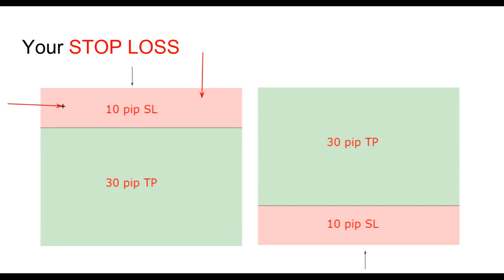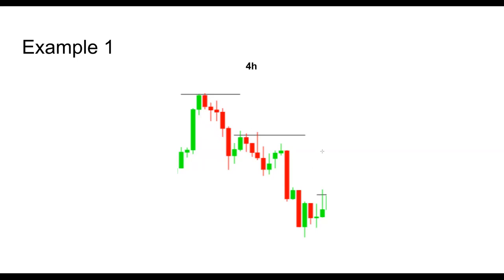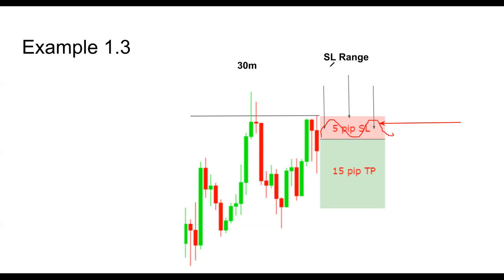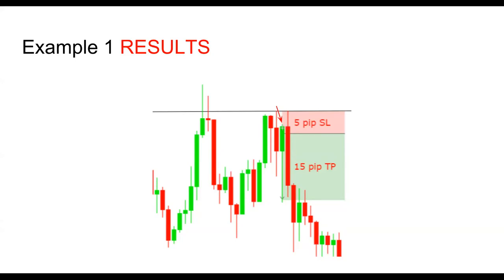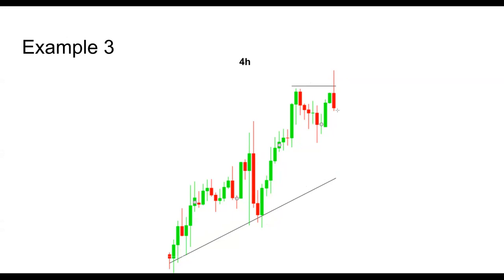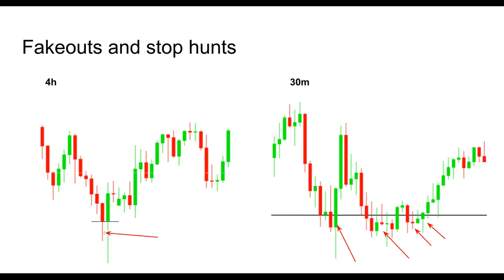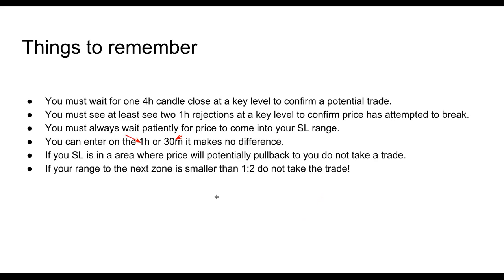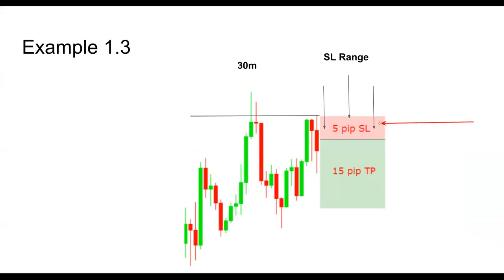4 Day Four